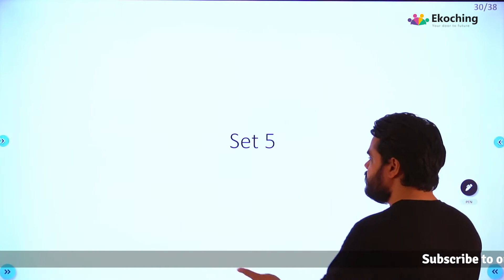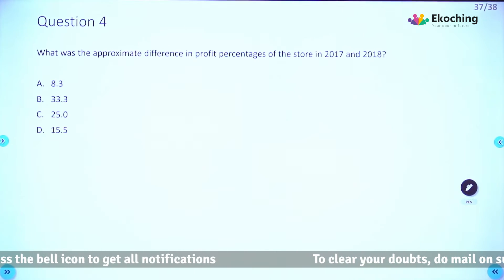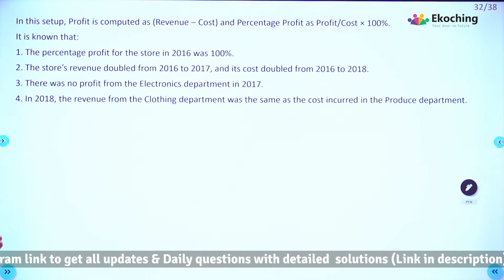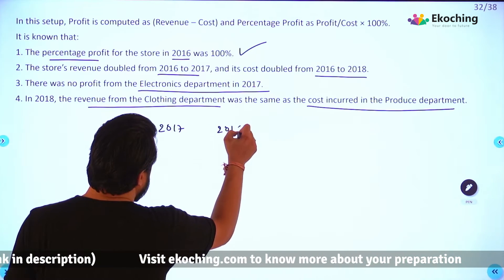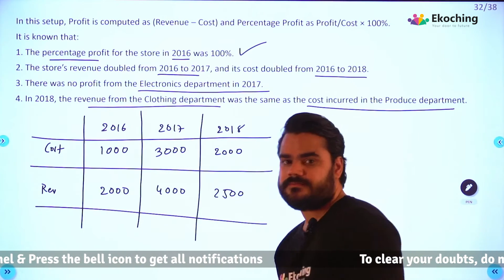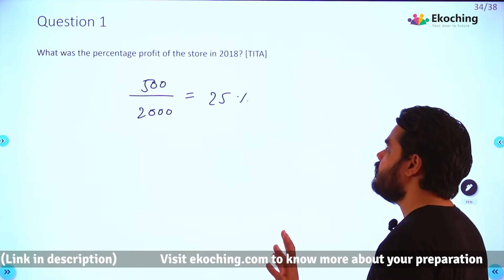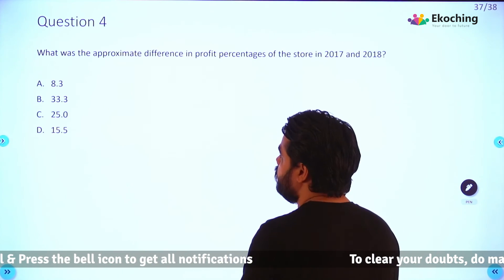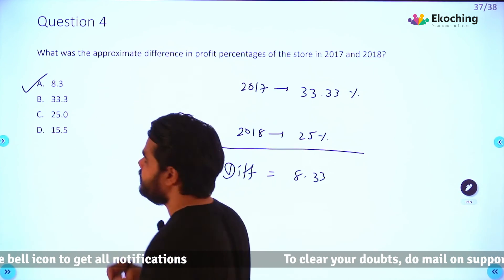Data Interpretation CAT Questions-14 | Ekoching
0:00   - Intro
0:06   - Data Interpretation CAT Question
0:11   - Set 5
1:18   - Question 1
1:47   - Question 2
2:14   - Question 3
2:32   - Question 4
11:13  - Solution for Question 1
11:27  - Solution for Question 2
13:29  - Solution for Question 3
15:58  - Solution for Question 4

Ekoching is India's larger Online learning platform for any aptitude exam preparation. We are believing in the Affordable Quality Education and our motto is to avail India's all Exam's preparation on this platform.